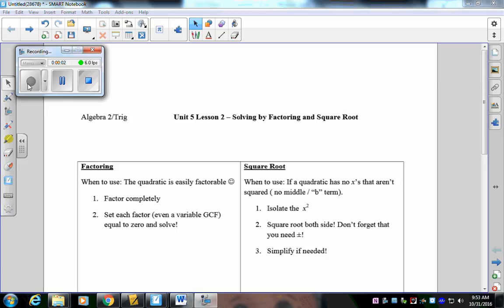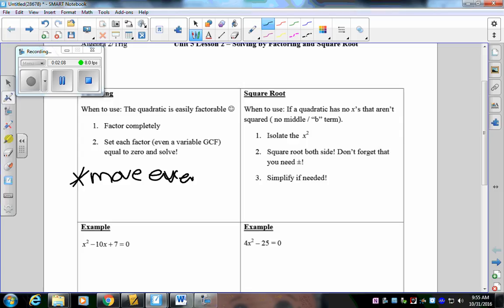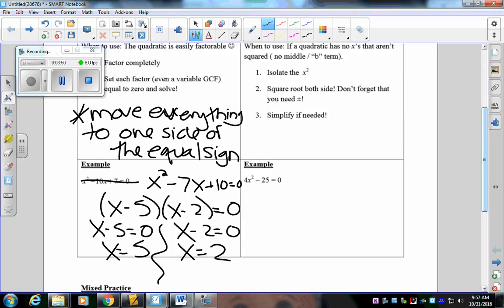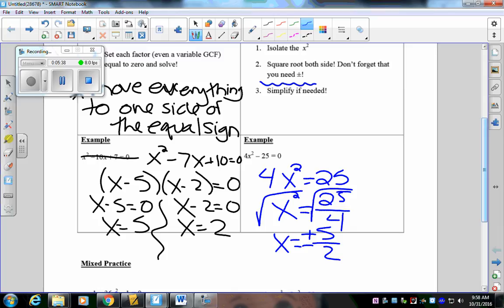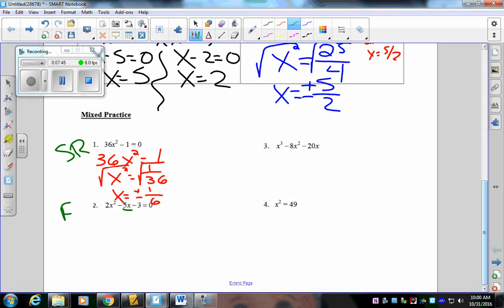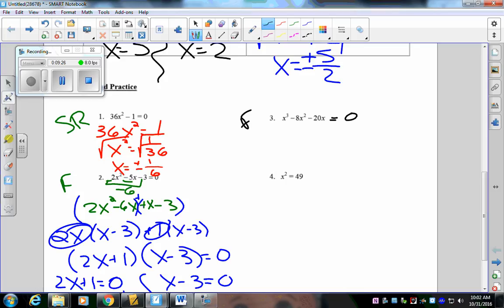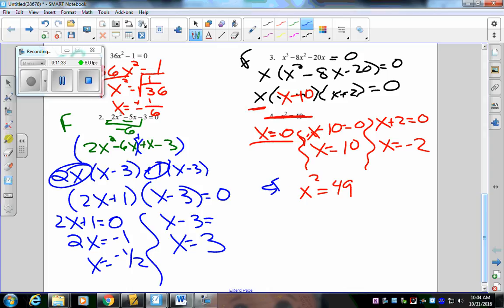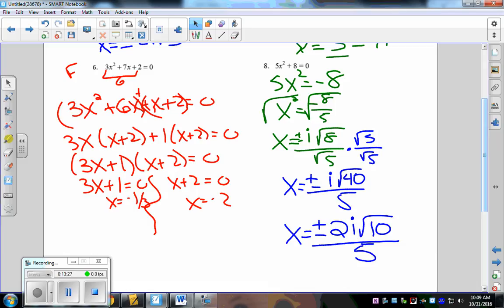Unit 5 Lesson 2